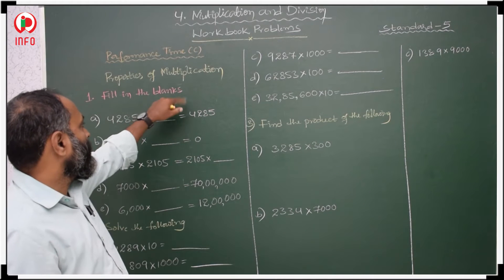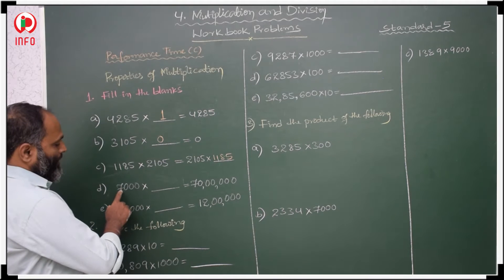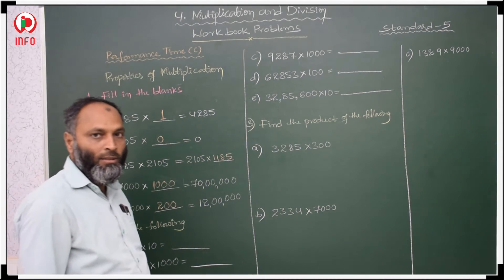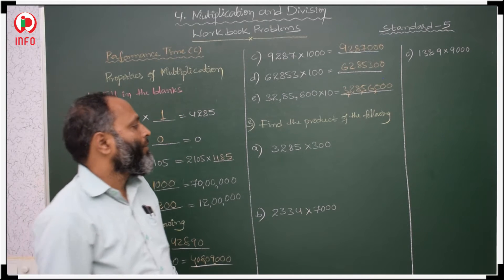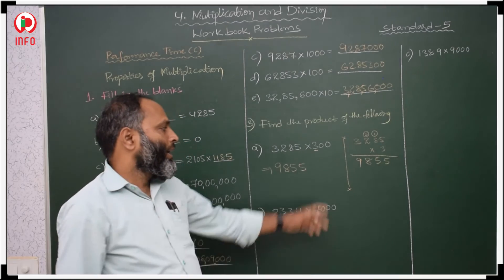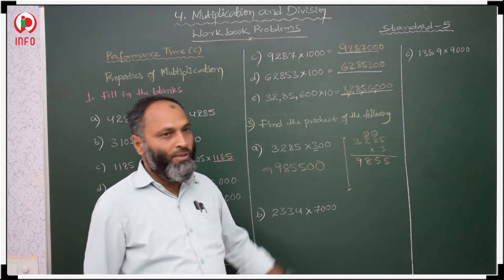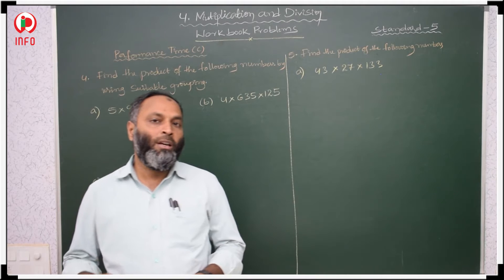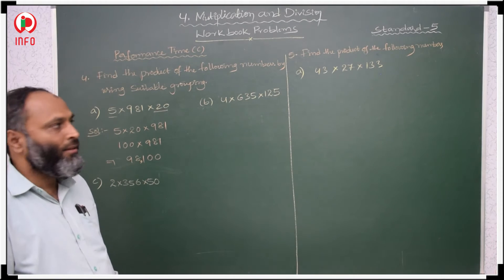4 Multiplication and Division WB GS Class 5 Part 3